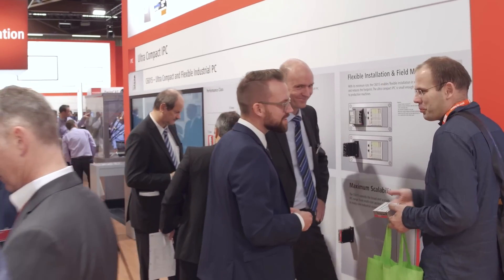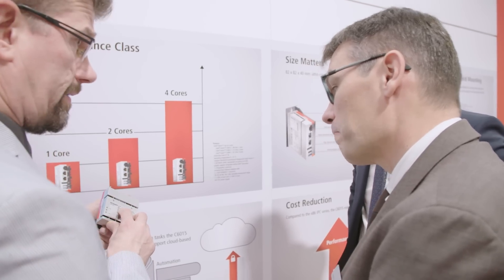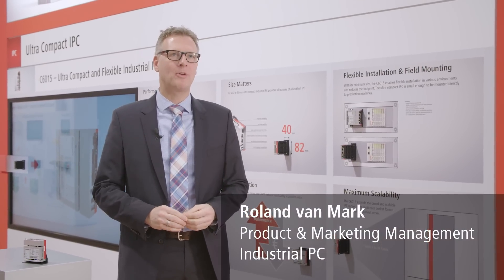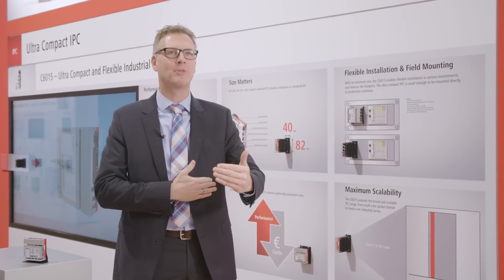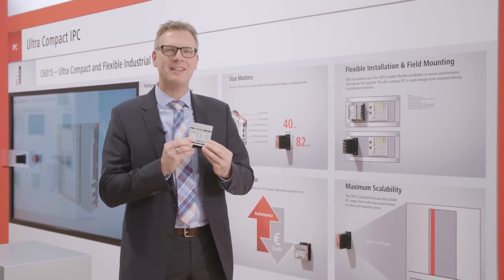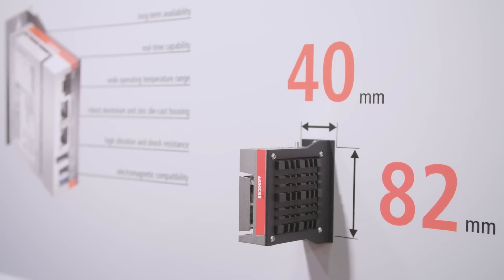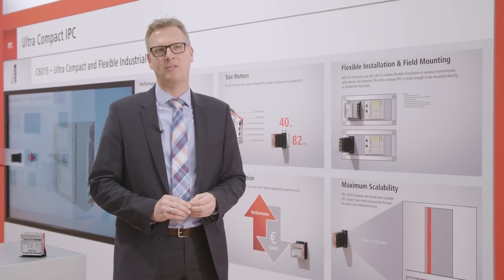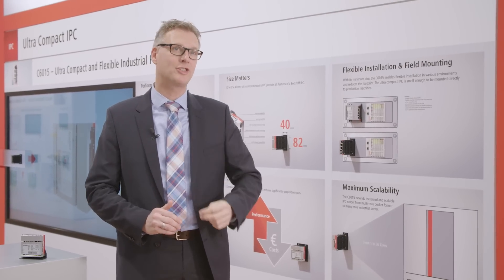C6015 ultra compact IPC: Extreme space-savings and flexibility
The new, ultra compact C6015 Industrial PC is designed for universal use in automation, visualisation and communication tasks, as well as in EtherCAT-based applications. As an exceptionally inexpensive, compact and flexibly-mounted solution, it opens up new application areas for IPC technology, especially those with pronounced cost or space restraints. Fully suited to industrial applications, the multi-core IPC measures just 82 x 82 x 40 mm, demonstrating the extensive scalability of PC-based control technology from Beckhoff.